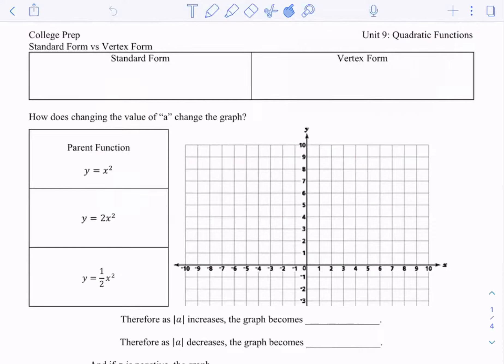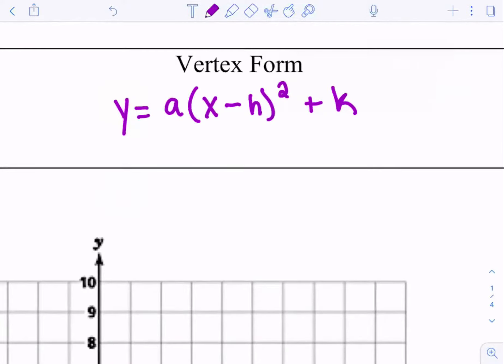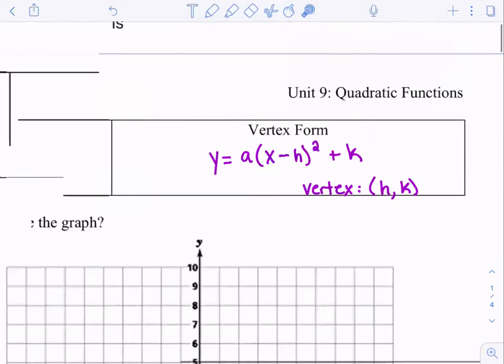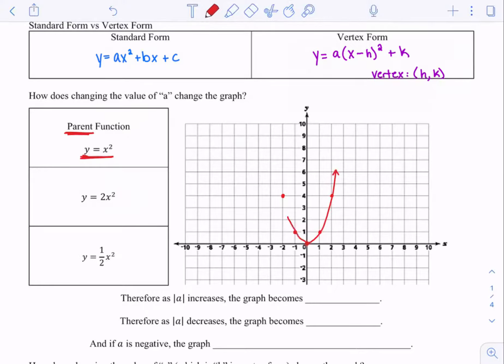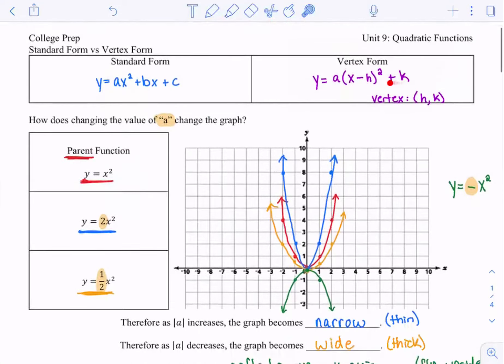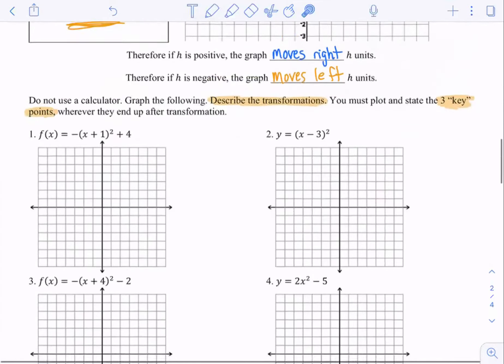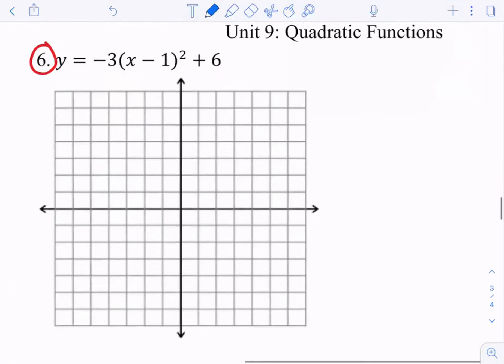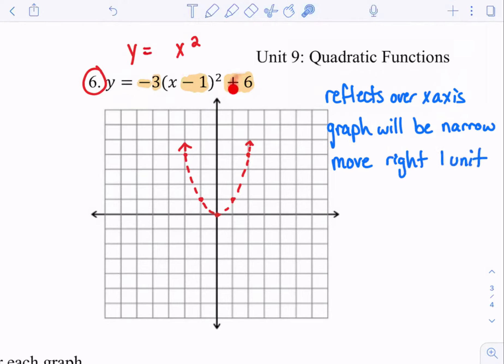Adv College Prep Algebra: Quadratic Equations Vertex Form and Parabola Transformations